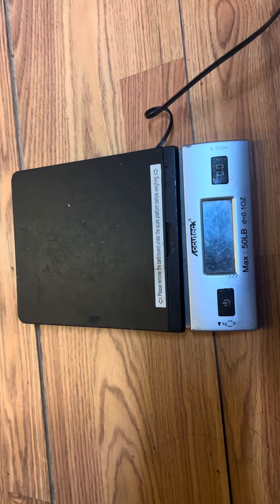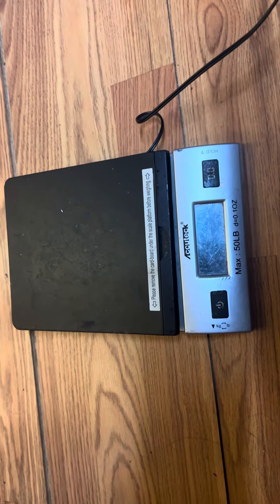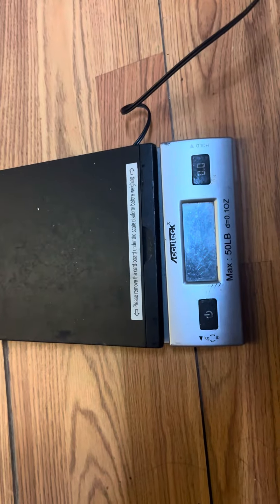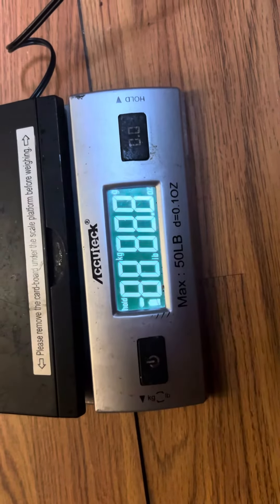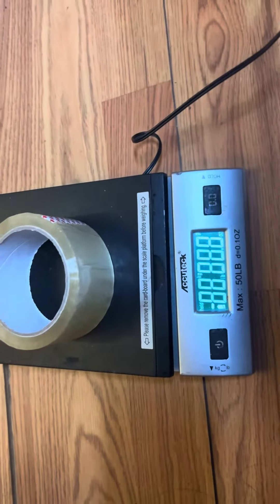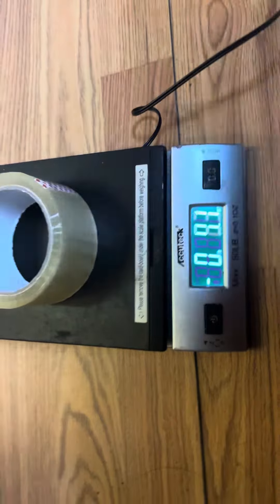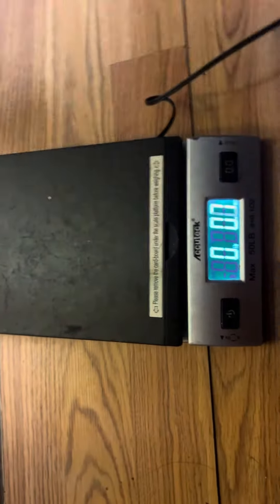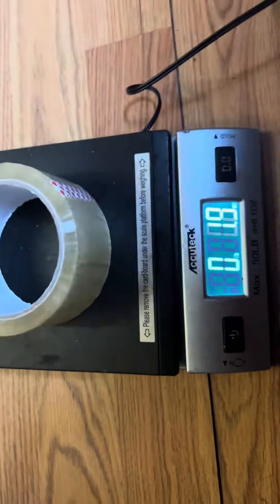My review Accuteck digital scale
Must have items for resellers Accuteck digital scale it’s lightweight durable .